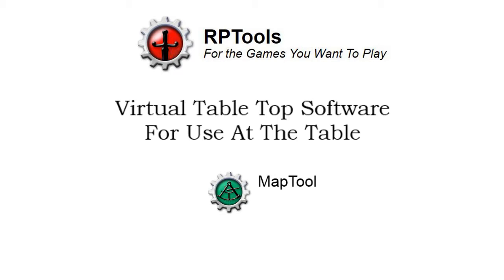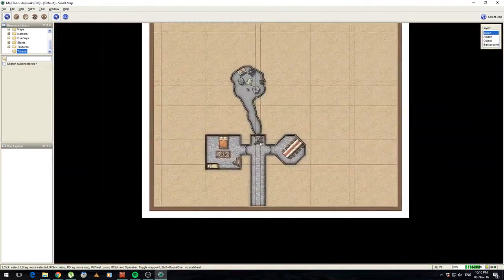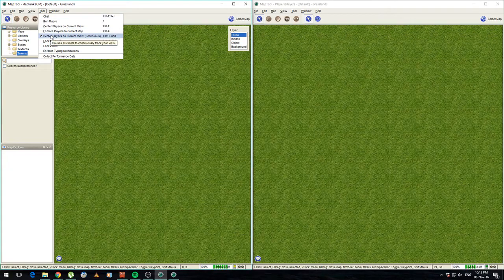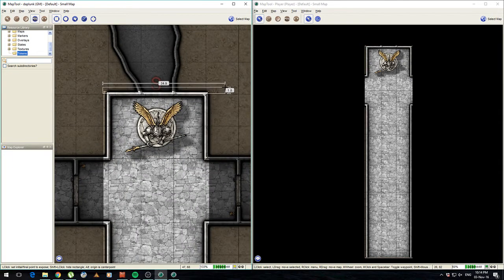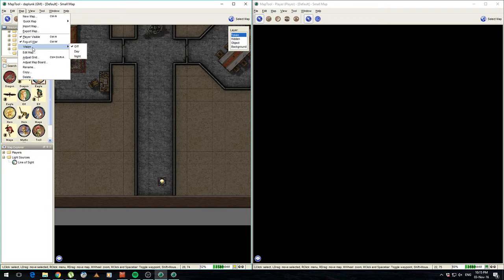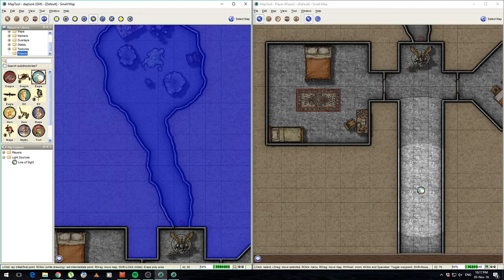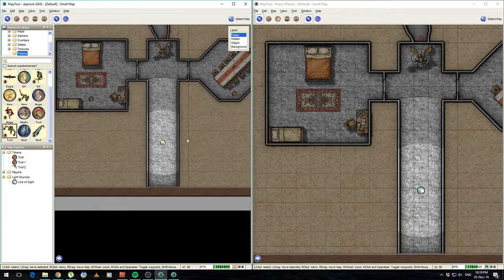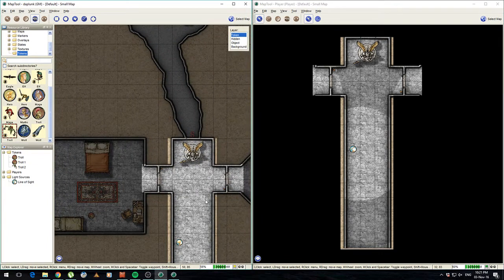MapTool - Virtual Table Top Software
In this video I give a brief tour of MapTool. This is the Virtual Table Top software that I use to display maps to my players via the use of a projector.

If you would like to see the projector setup click this

If you would like to see how the map was created,